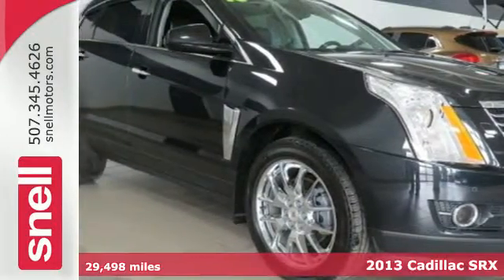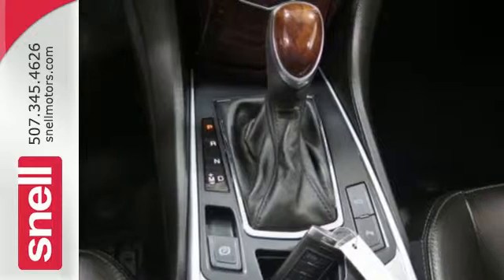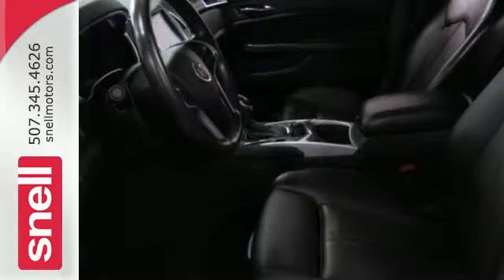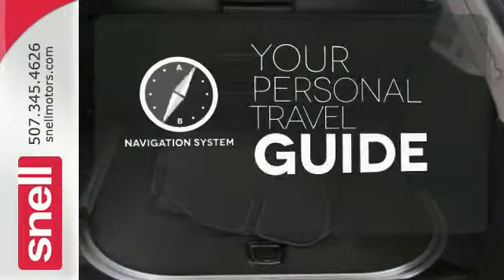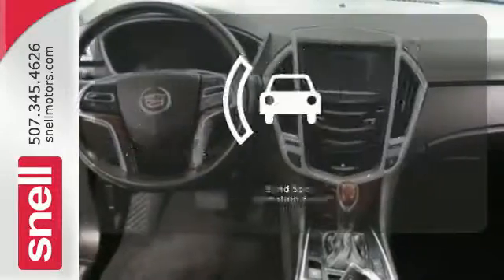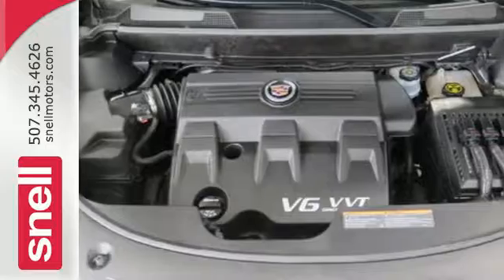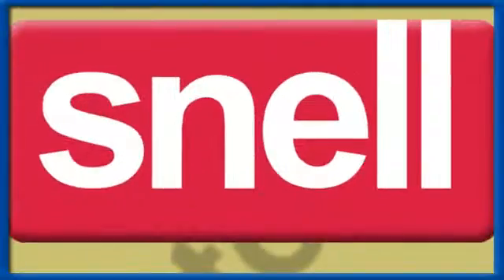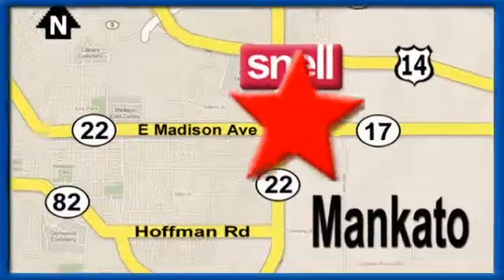Used 2013 Cadillac SRX Mankato MN St Peter, MN PS584582 - SOLD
Year: 2013
Make: Cadillac
Model: SRX
Trim: Performance Collection
Engine: 6 Cyl. 3.6L
Transmission: Automatic
Color: Black Raven
Interior: Black
Mileage: 29498
Stock #: PS584582
VIN: 3GYFNHE39DS584582

Address:
50218309